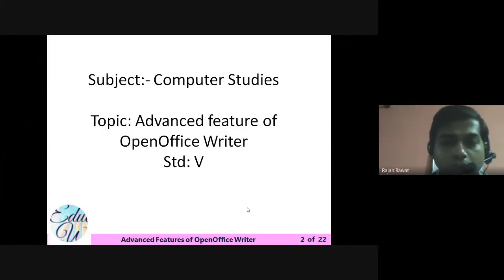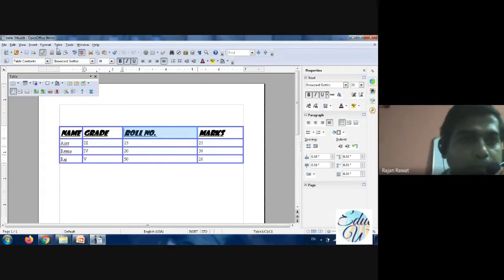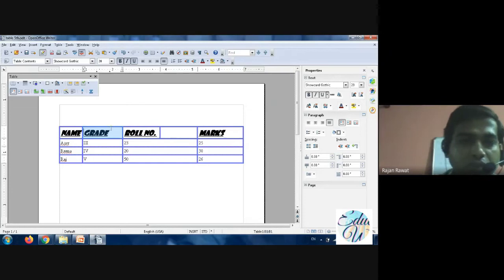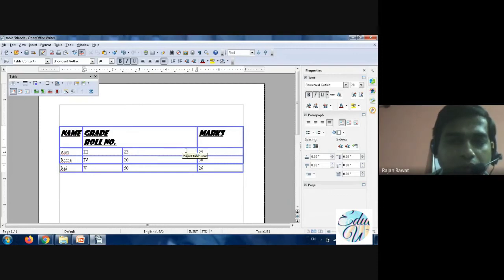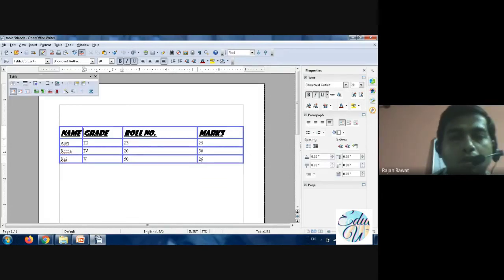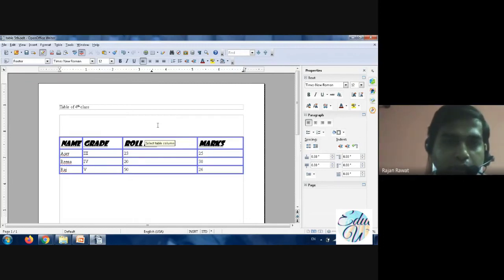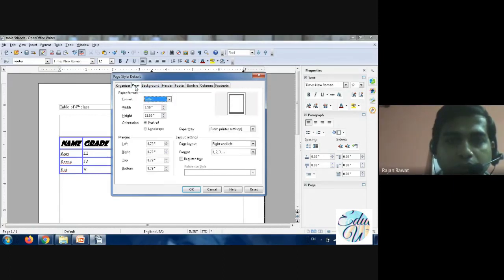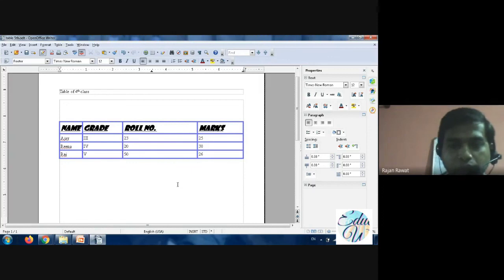Class-5th/Computer/How to merge and split cell/Put header and footer/Make orientation of page.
This open office writer tutorial shows you how to format your cells. I show various tips and tricks and best techniques to merge and center, change and adjust your cell styles, and change your spreadsheet and workbook themes. This tutorial is intended for beginners who want to learn more about open office writer.

Remember, the goal of my channel is for you to learn. You can request a video at any time in the comment section, and I will make the video for you. I will make tutorials and simulations and demos for whatever you'd like to learn in our class. So, I encourage you to make a request.

Insert headers and footers